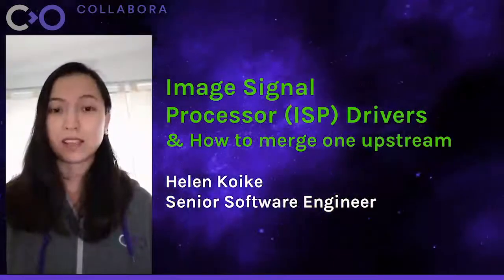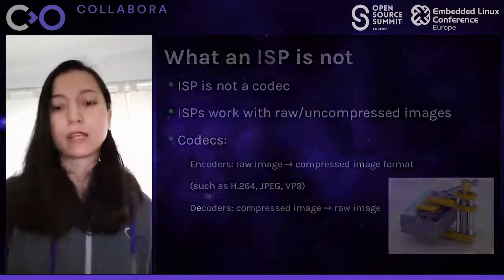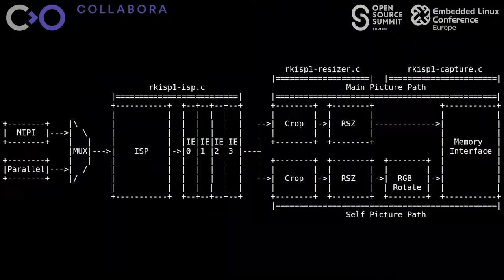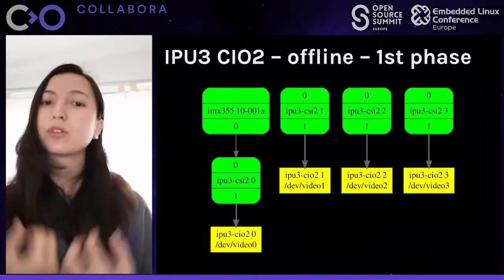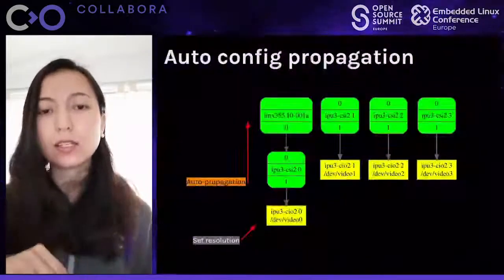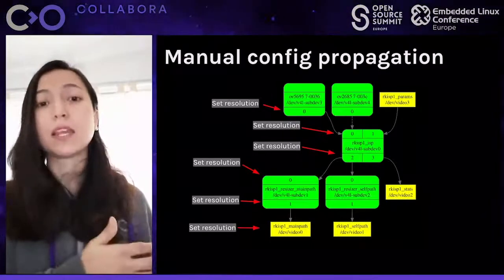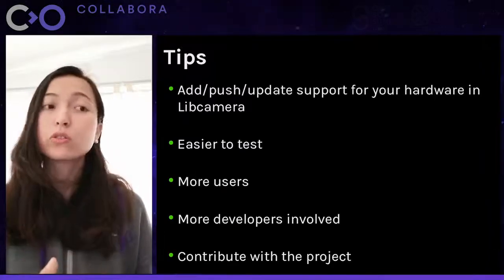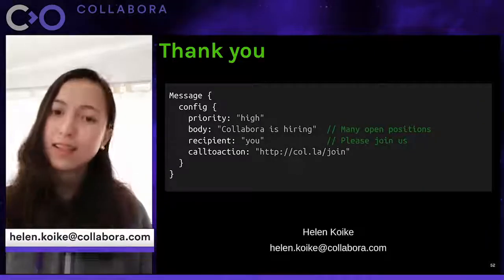Image Signal Processing (ISP) Drivers & How to Merge One Upstream - Helen Koike, Collabora